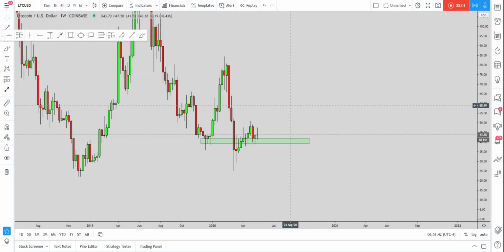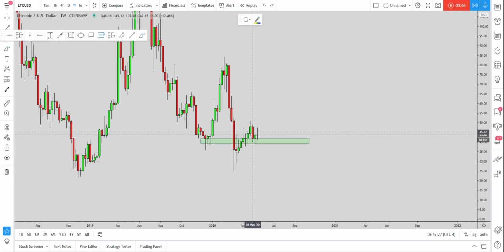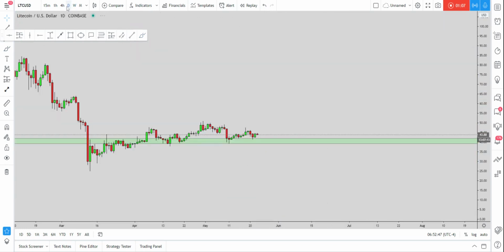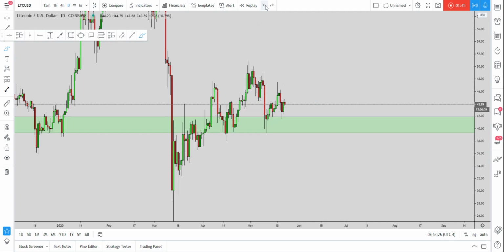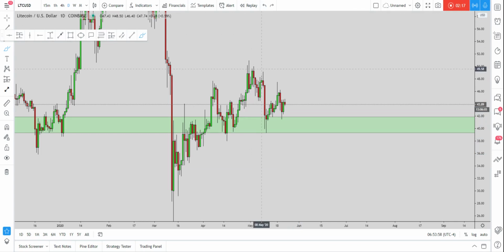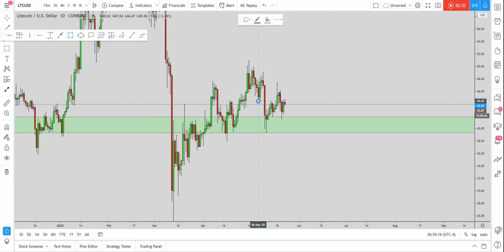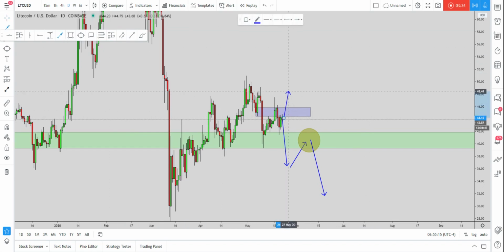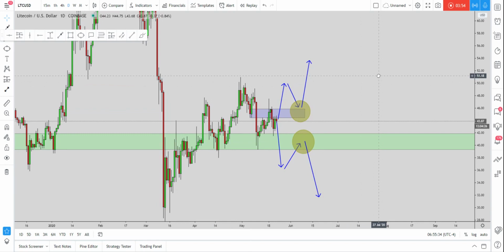LTC/USD MULTI-TIMEFRAME TECHNICAL ANALYSIS | 23 May 2020